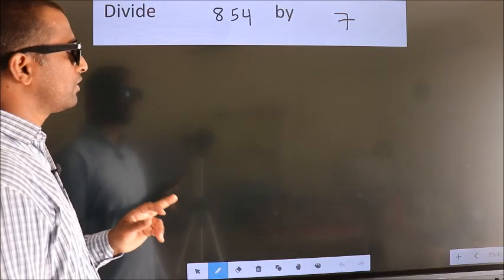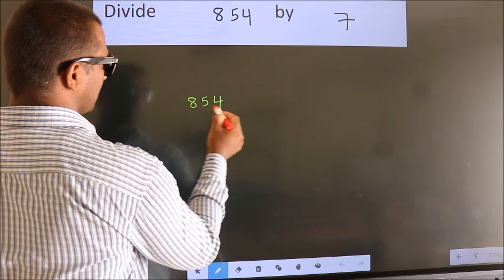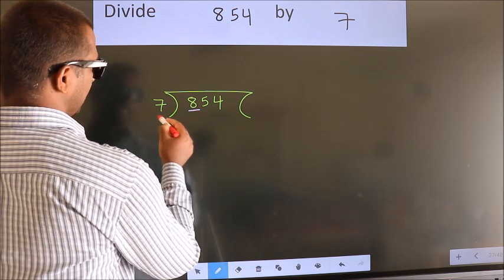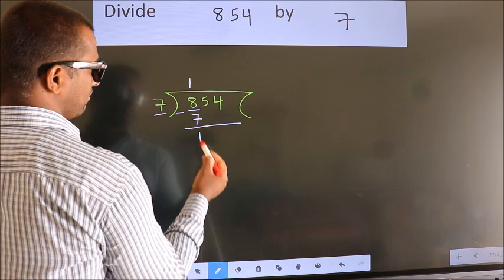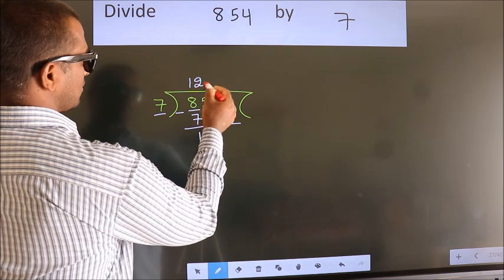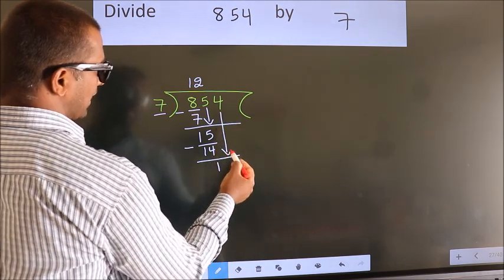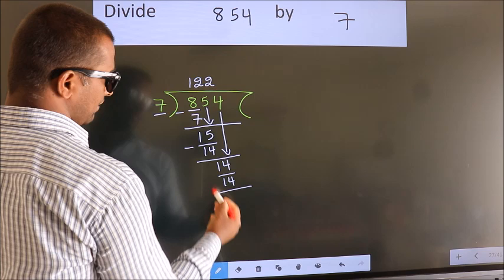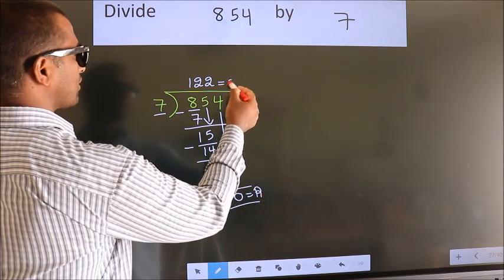Divide 854 by 7